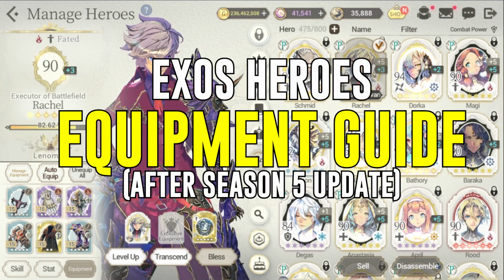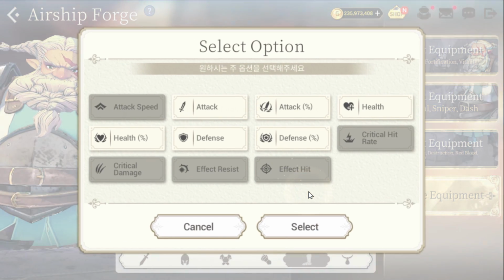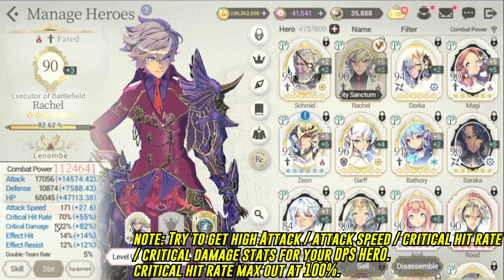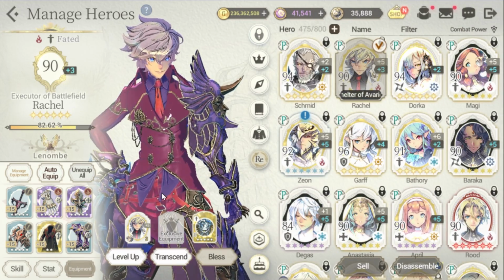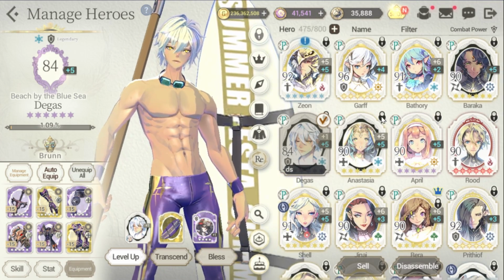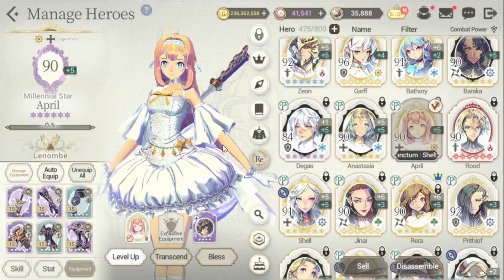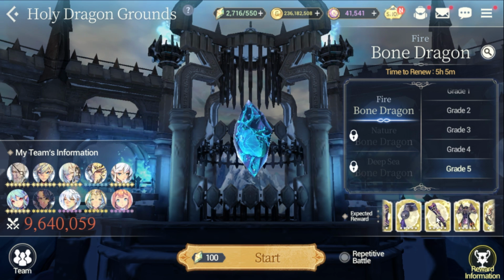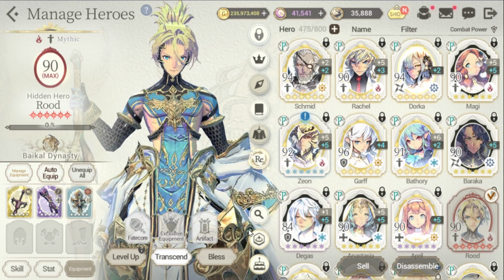Exos Heroes - Equipment Guide | Season 5 Update Version.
TimeStamps:
00:00 - Intro
00:12 - Disassemble Old Equipment
01:05 - Crafting Equipment From Airship Forge
03:31 - Fuse Equipment Guide
06:42 - DPS Hero Equipment Build Guide
12:10 - Tank Hero Equipment Build Guide
16:22 - Support/Healer Equipment Build Guide
20:19 - Change Guardian Stone
21:08 - Enhance Equipment To 6*
23:40 - Where To Grind Equipment And Materials?
25:54 - How To Enhance Equipment?
27:24 - Exclusive Equipment Guide

Title: Exos Heroes - Equipment Guide | Season 5 Update Version.